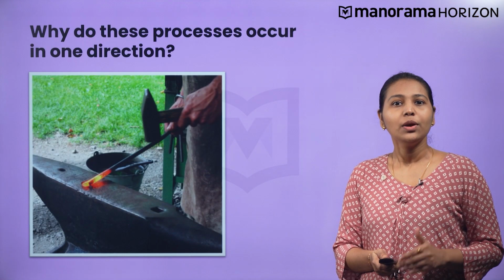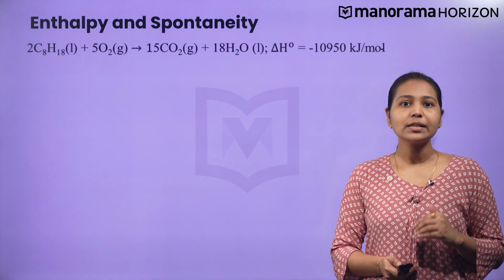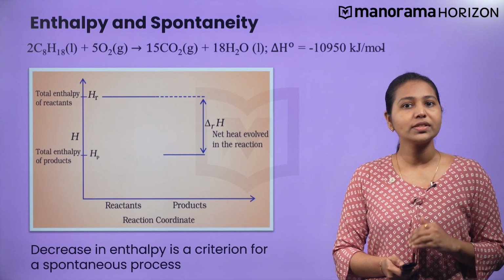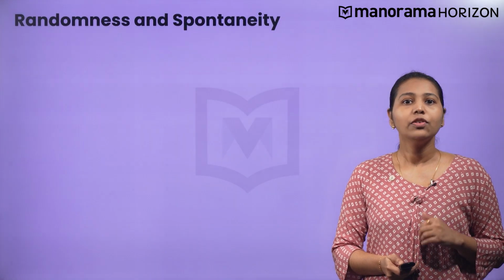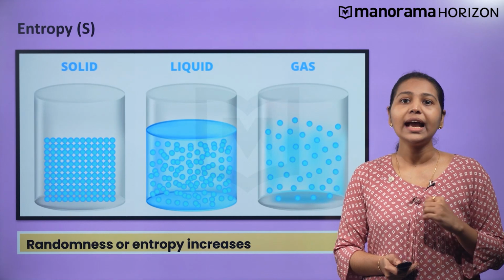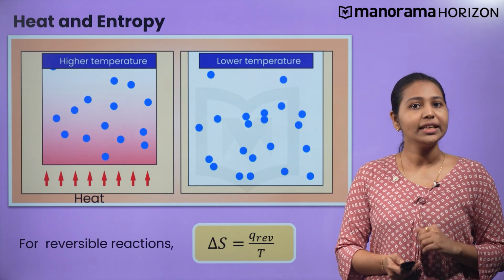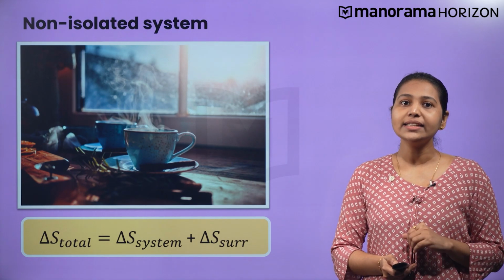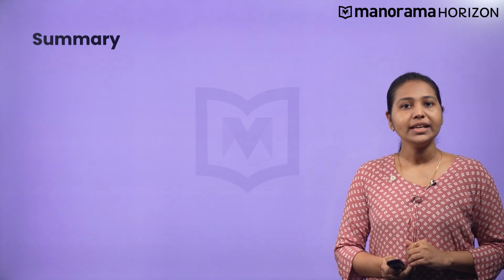Spontaneity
This video discusses with spontaneity and Gibbs energy.